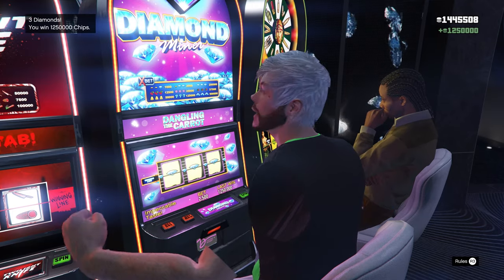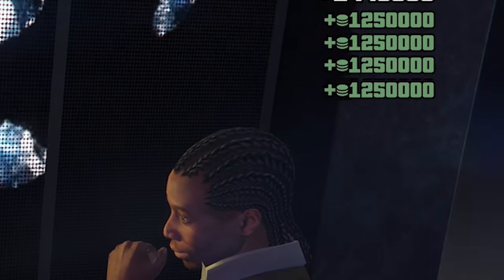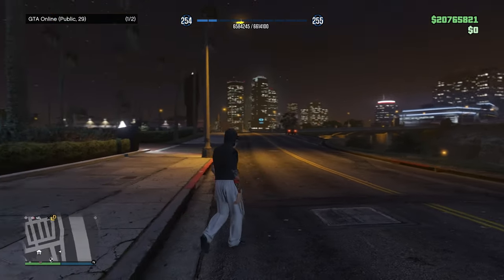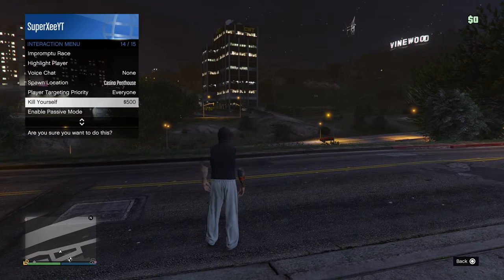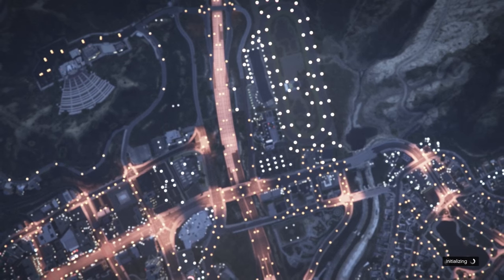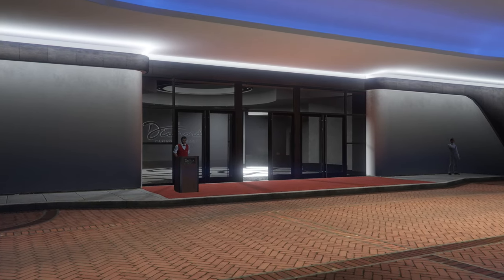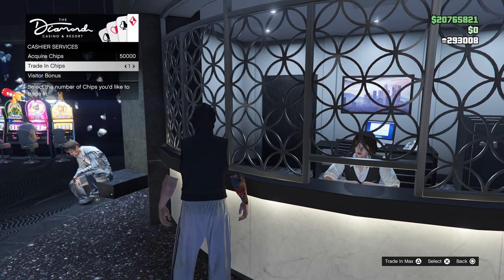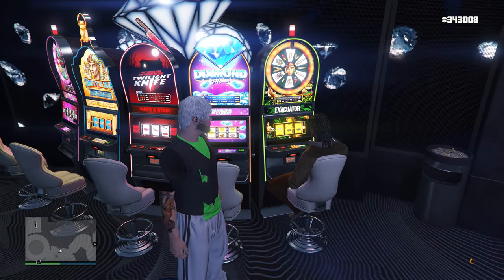Casino SLOT MACHINES HACK In GTA 5 Online (RIGGED SLOT MACHINE) Infinite Money Glitch!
GET *RIGGED CASINO SLOT MACHINES* In GTA 5 Online (Make Infinite Money)
GTA 5 Money

In this video I am going to show you how to make infinite amount of money in GTA 5 online using casino slot machines.